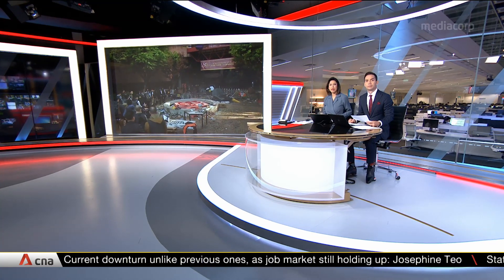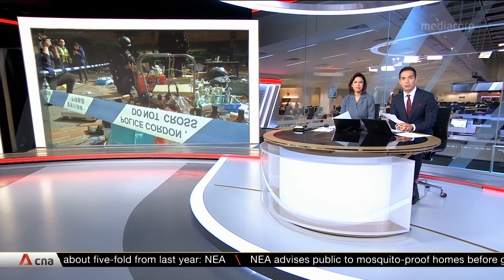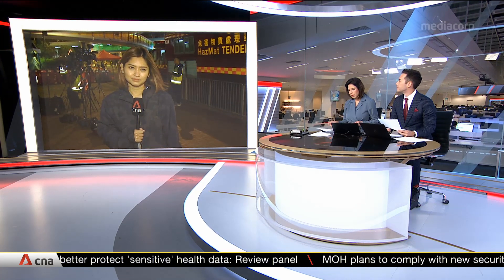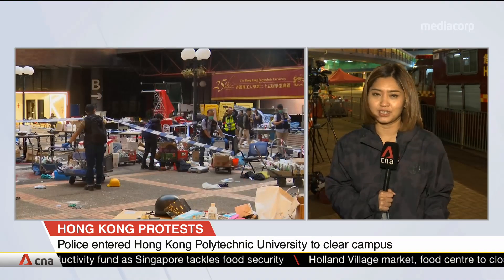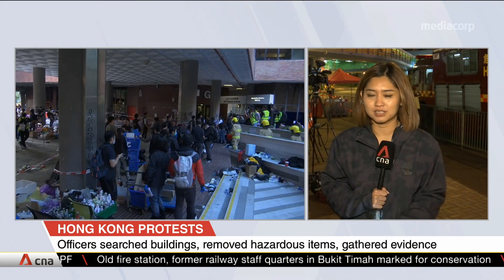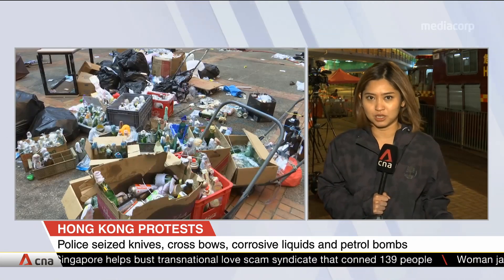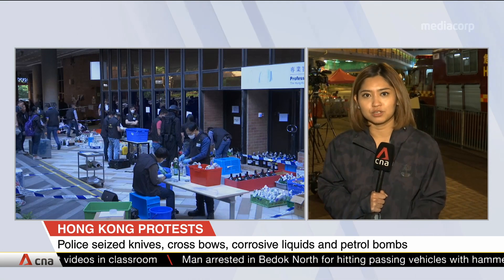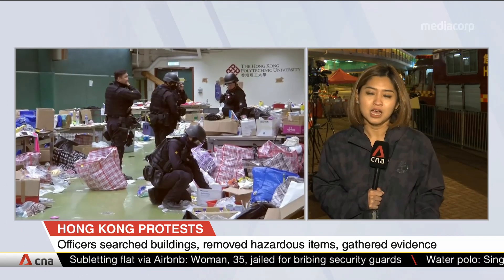Hong Kong police begin PolyU campus cleanup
The Hong Kong police have entered the trashed campus of Polytechnic University for the first time since the standoff started on Nov 18. Hundreds of officers, including firefighters and bomb disposal experts, combed the area. They found knives, bows and arrows, as well as a giant catapult.
 They also seized a large number of petrol bombs and dangerous materials left by protesters.